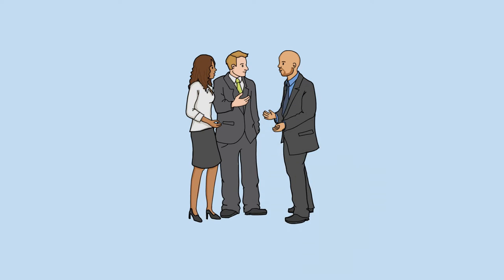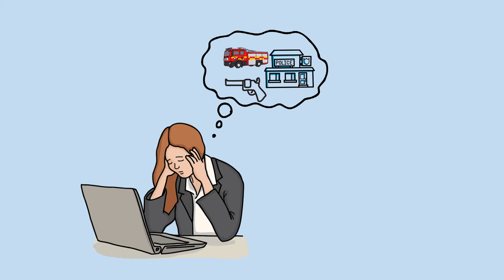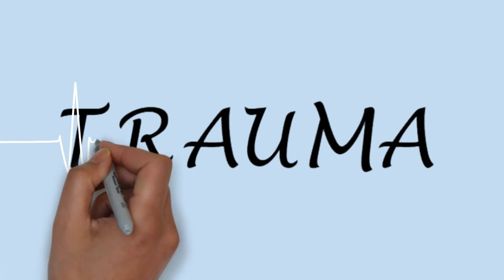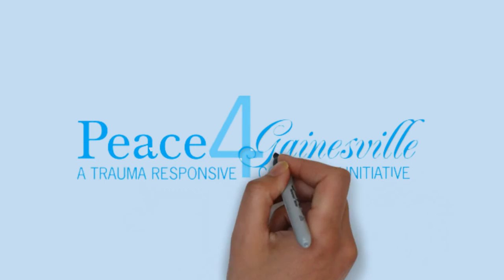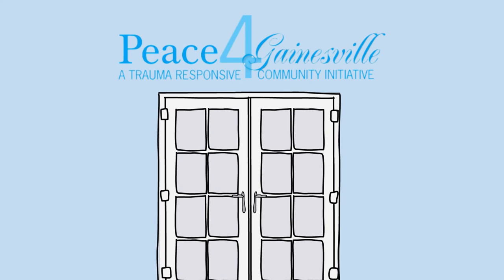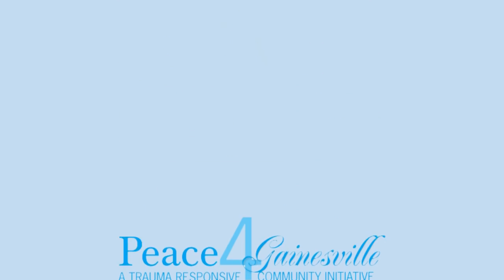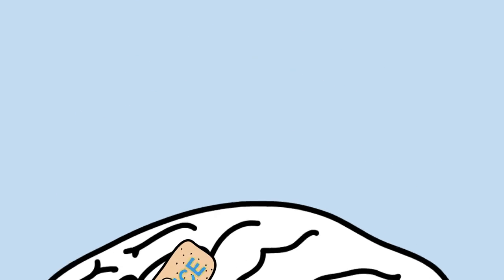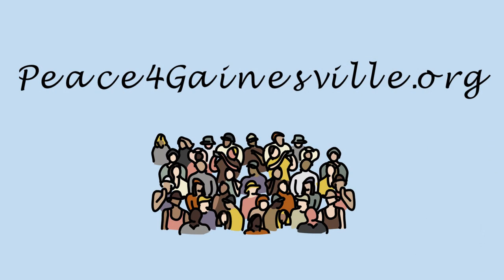Peace4Gainesville (Public Service Announcement)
As part of my Masters of Public Health class I was asked to make a public service announcement video for the organization Peace4Gainesville.org based out of Gainesville, FL. This is a real organization that provides the help described here.

If you are located in another community, then contact them and they can direct you to an organization near you.